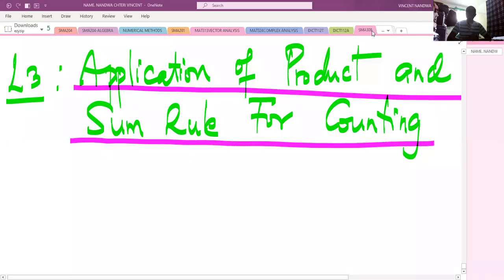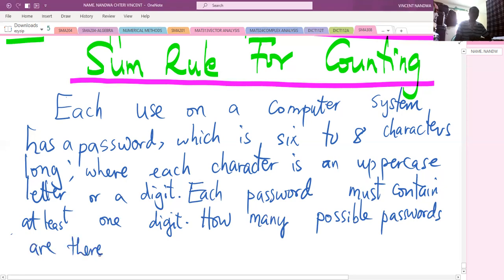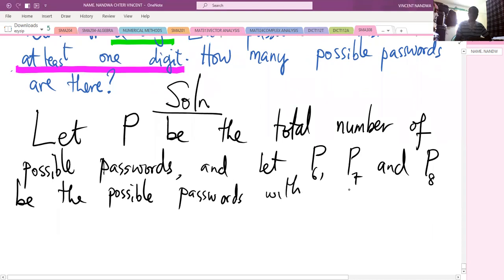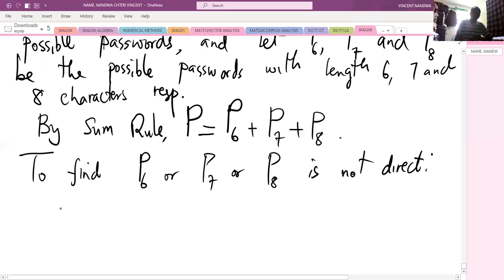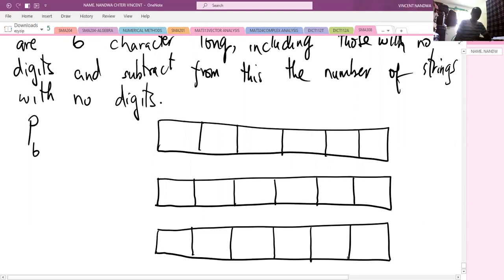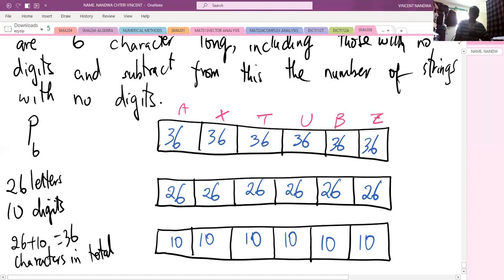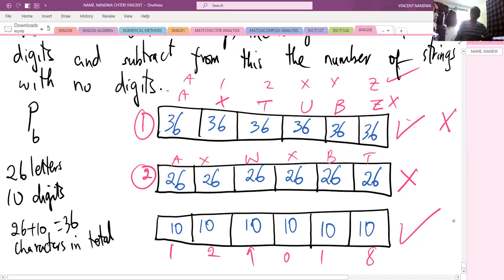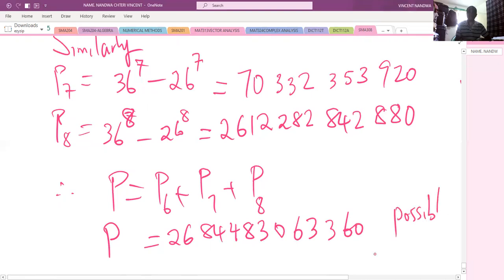Application of Product and Sum Rule for Counting